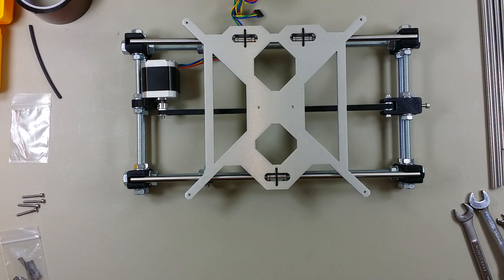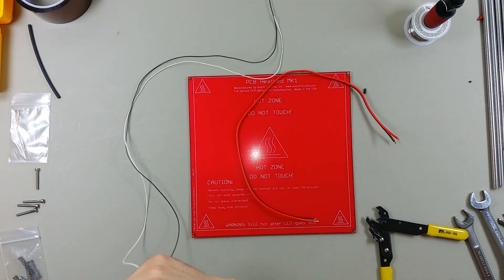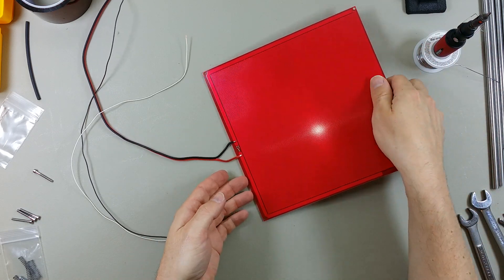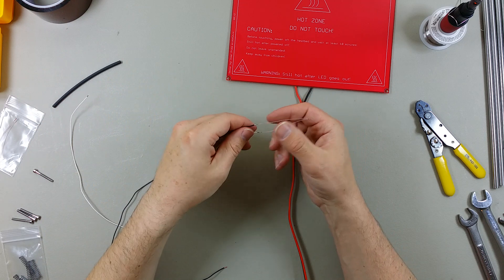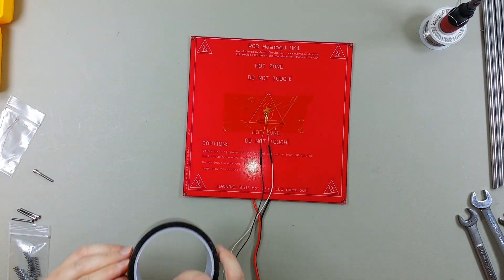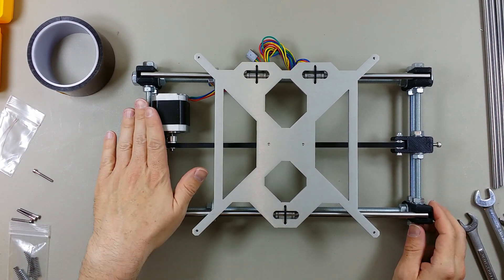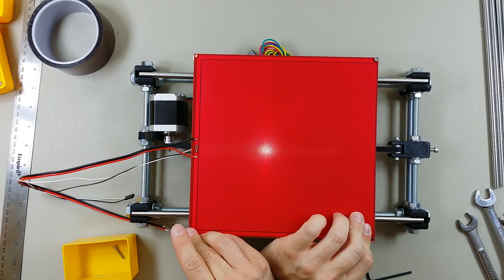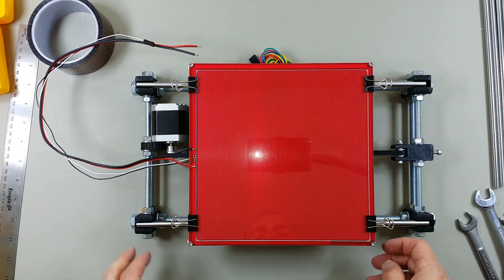How to build a RepRap Prusa i3 (Assembly 3)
This video demonstrates the assembly of the PCB Heatbed for the Prusa i3 3D Printer.

Have fun!